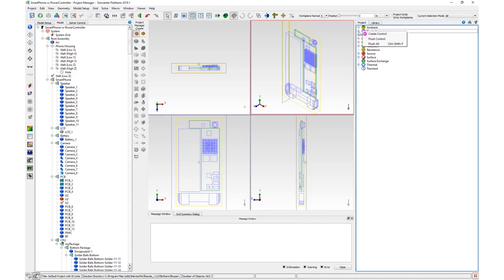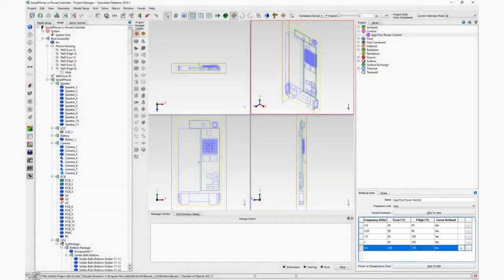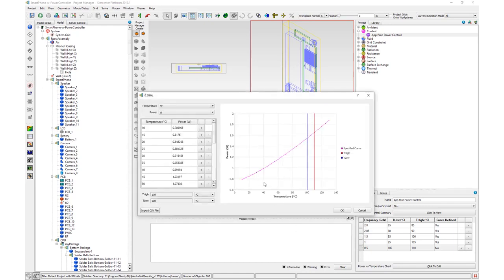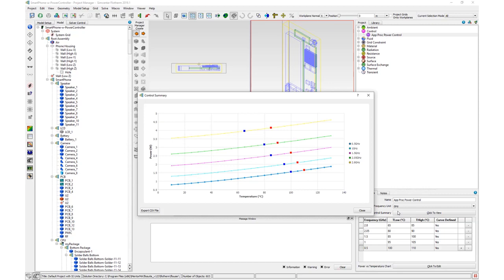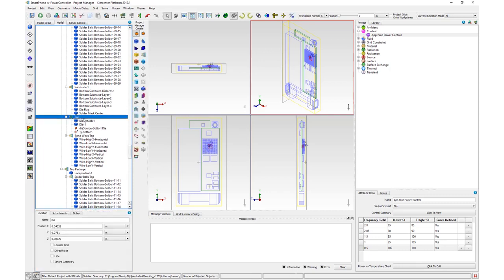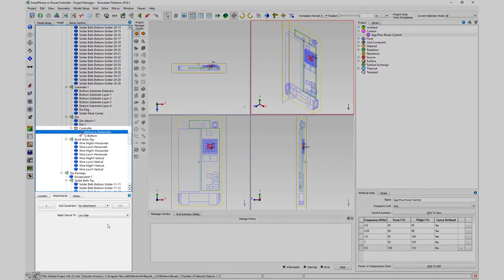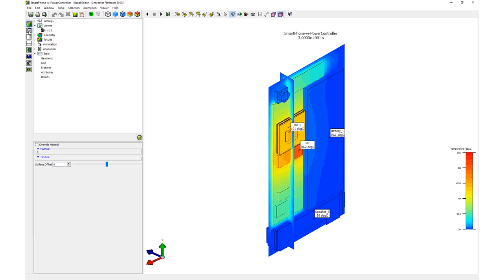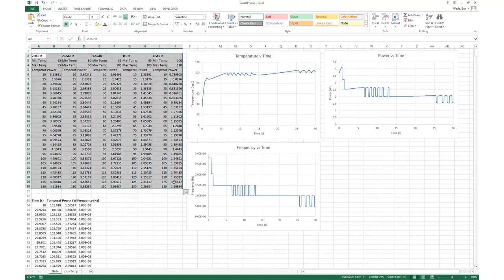HOW TO Use power control in Simcenter Flotherm | Tutorial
This video describes how to use the Controller feature in Simcenter Flotherm to simulate frequency based power control strategies in semiconductor devices.